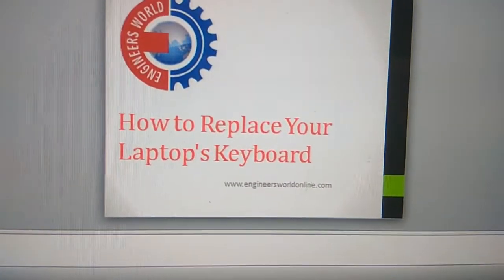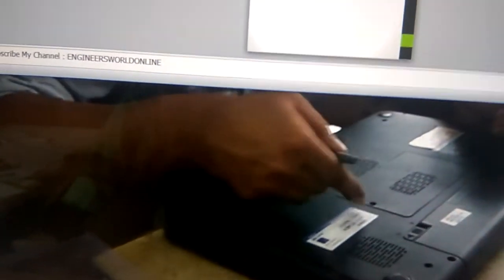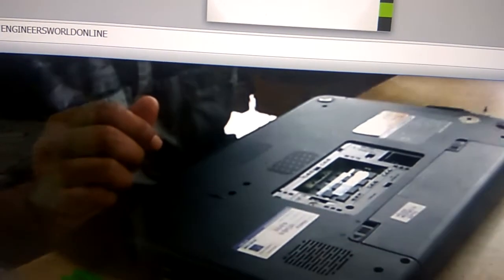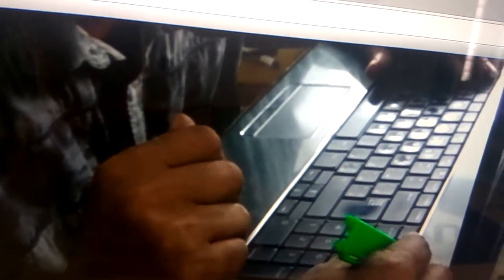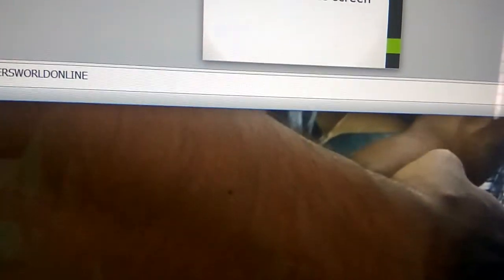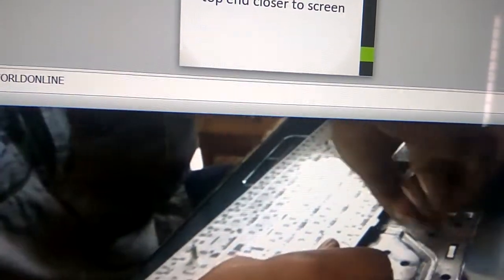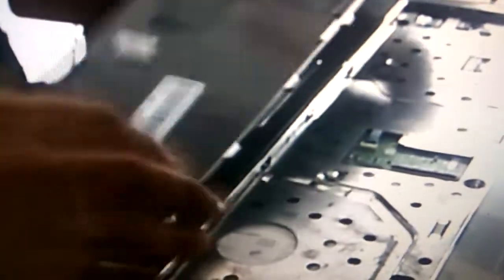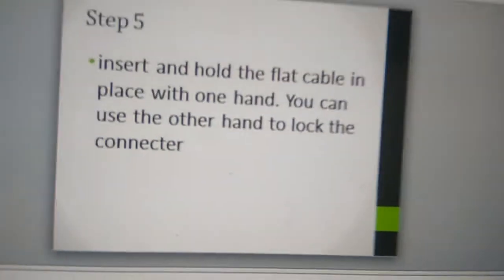How to Replace your Laptop's Keyboard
We teach you how to replace your laptop keyboard. You can do it yourself. It is very simple and helpful for all laptop brands. laptop keyboard replacement cost in india is around 500. Don't worry about dell laptop keyboard replacement cost or hp laptop keyboard replacement cost. you can do it yourself.